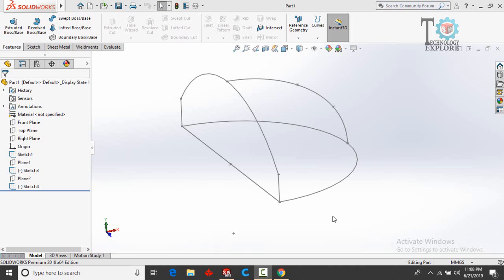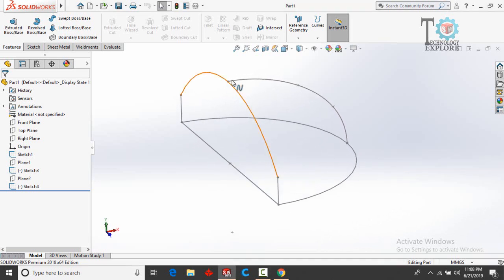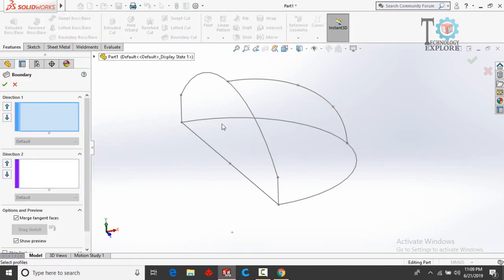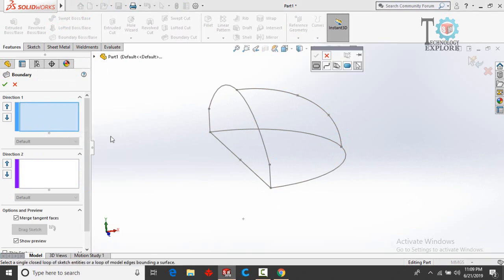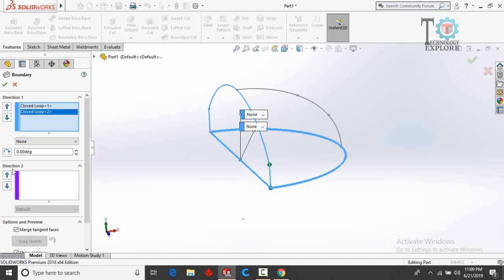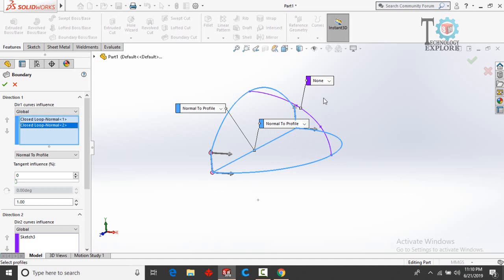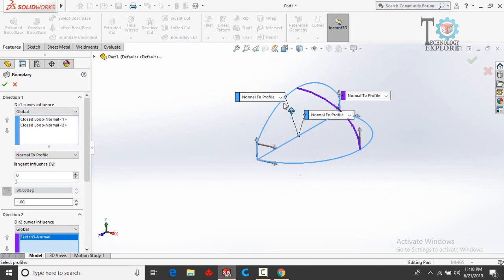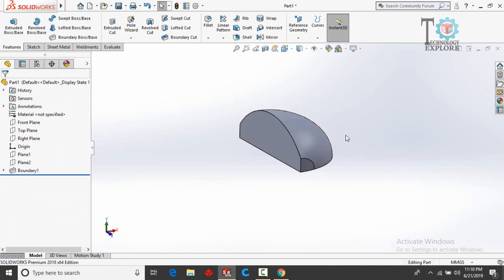How to Convert 3D WireFrame into 3D Model in SolidWorks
In this video I will show you how to apply Boundary Boss/Bass feature on a 3D wire frame.

1. SolidWorks                                                         2. Hydro Power
3. FYP Designing and Manufacturing.               4. Electrical Engineering
5. 3D Printing                                                         6. Low RPM Alternators
                                7. Manufacturing of Hydro Turbines